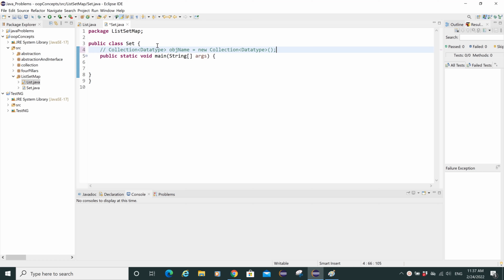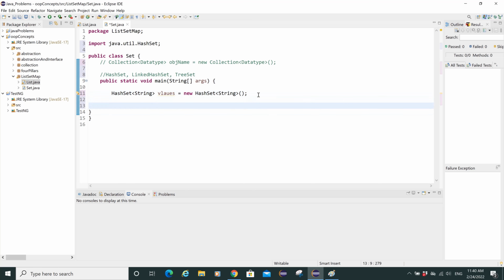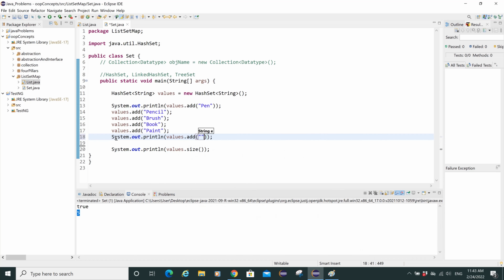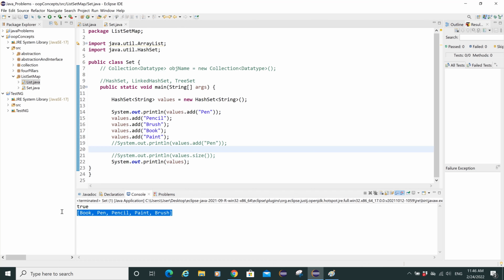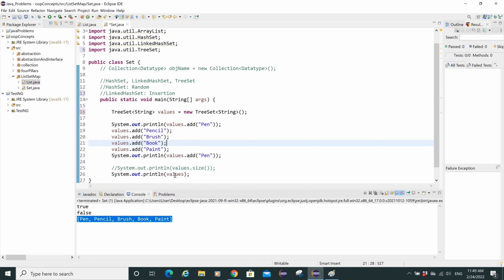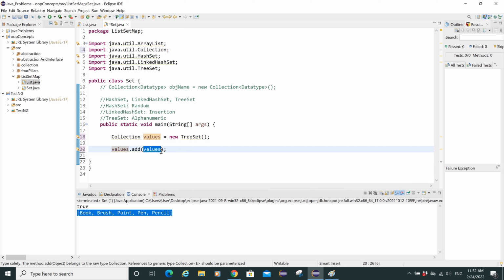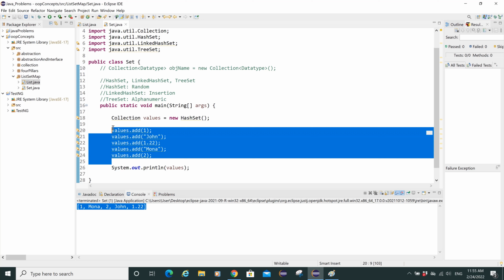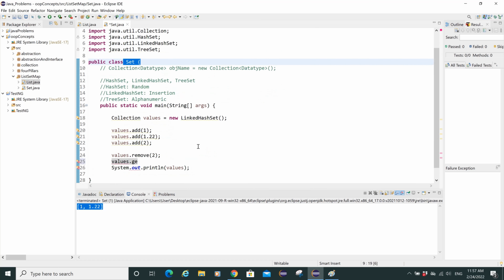Set Interface in Java